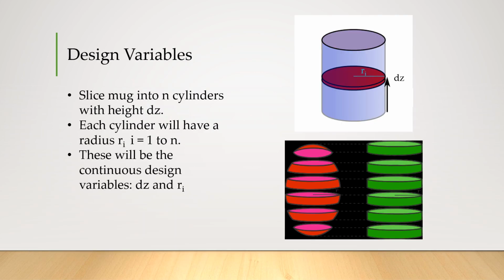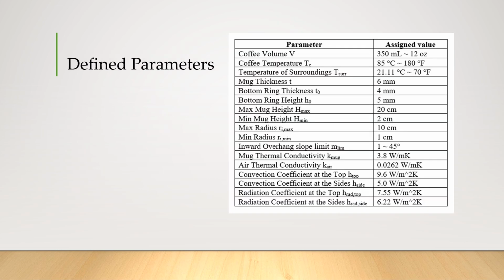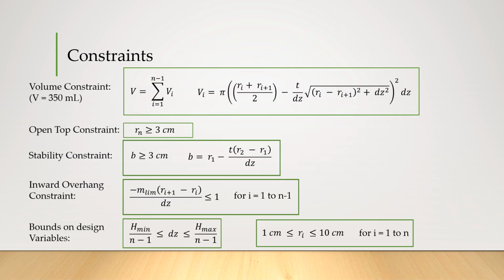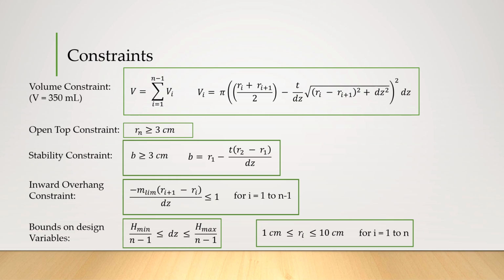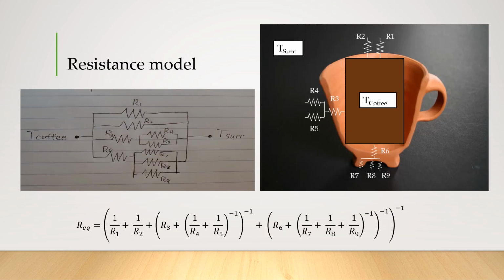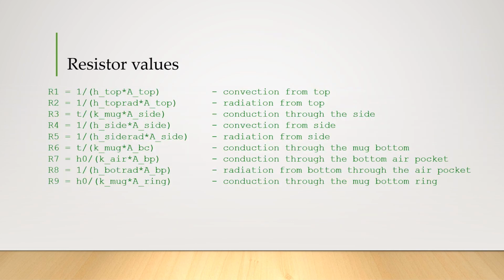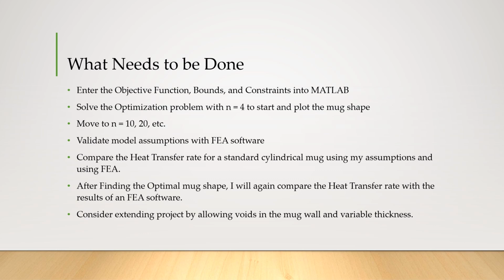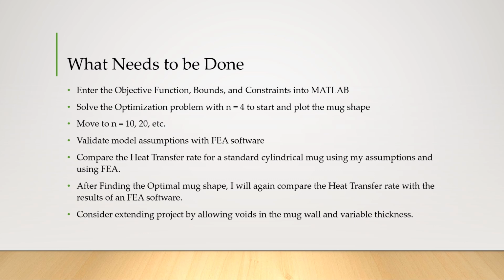MEMS 5001 - Coffee Mug Optimization Project Update